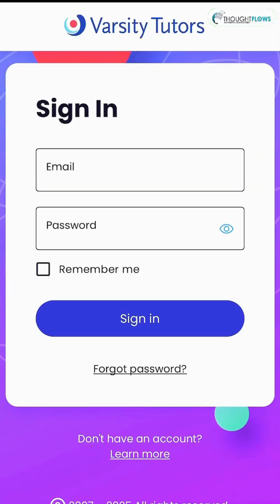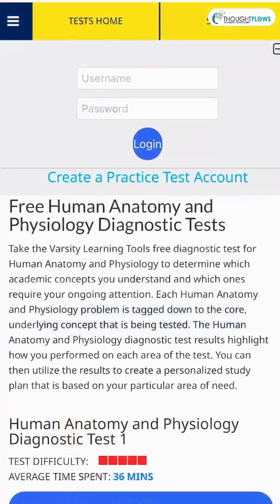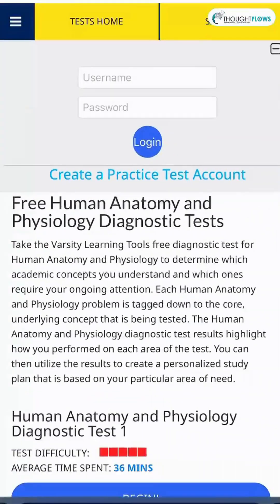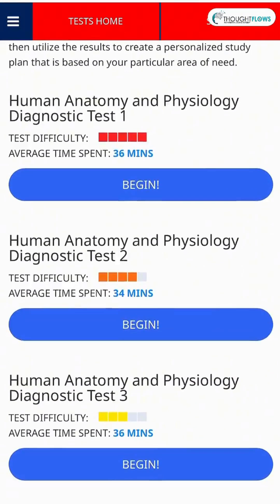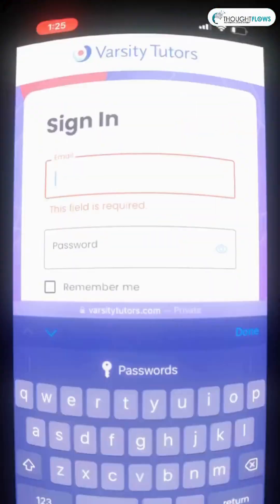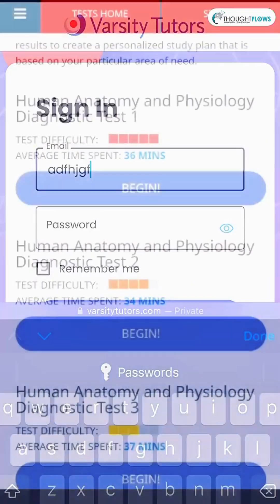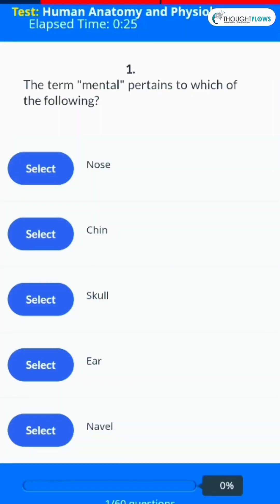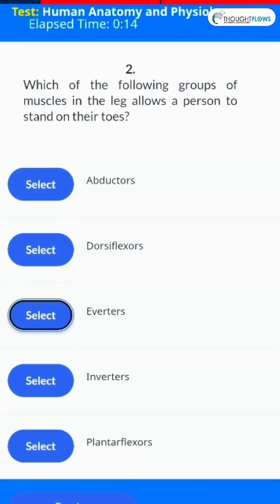🚀 Interview Success Starts Here—Practice Human Anatomy Now!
📢 Interview Preparation Tip for Medical Coding Jobs 📢
Dear Student,
If you're preparing for medical coding interviews, it's important to brush up on your basics—especially in Human Anatomy & physiology. 🧠
There are many tools available online to help you prepare. One such free and effective tool is from Varsity Tutors ✅
This platform offers:
 ✔️ Diagnostic tests
 ✔️ Instant feedback
 ✔️ System-wise quizzes to strengthen your weak areas
Use this tool to gain confidence and improve your performance in interviews.
 Let’s get you one step closer to your dream coding job! 🚀

 — THOUGHTFLOWS
No. 1 MEDICAL CODING ACADEMY
4 states I 8 cities I 12 branches I 30K+ trained